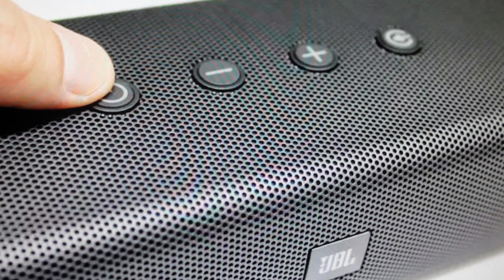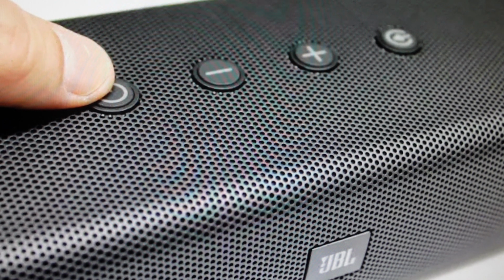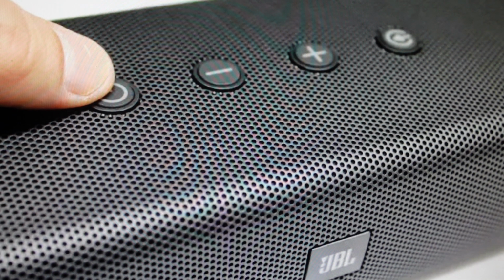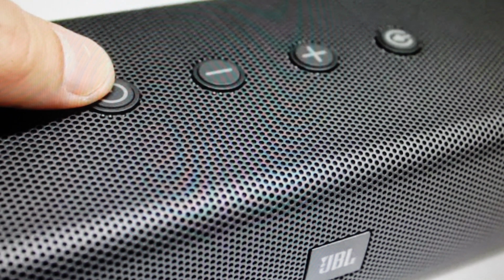Factory Reset JBL Bar 5.1 SURROUND Soundbar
How to troubleshoot or setup (pair) starting with a force hard factory reset a JBL Bar 5.1 SURROUND Soundbar Speaker and radio to factory default settings if it is not working or not connecting/pairing or if it is frozen or not responding, the factory reset is a good troubleshooting step. You can also restore the factory settings to setup your device as new. Found in the JBL Bar 5.1 SURROUND Soundbar user manual.
Need a new soundbar? Check this one out